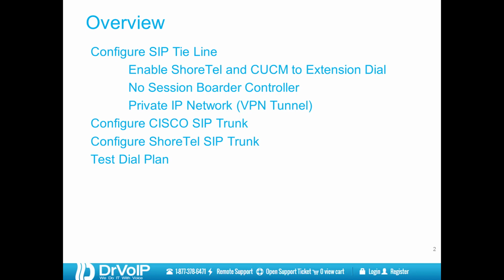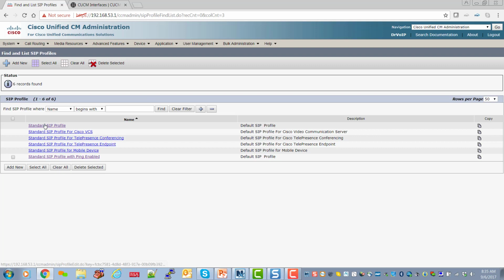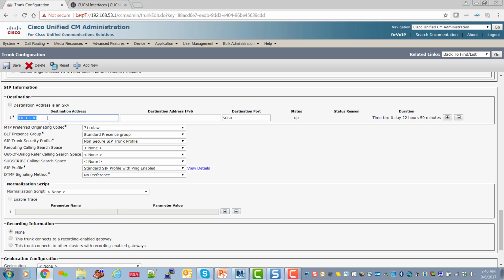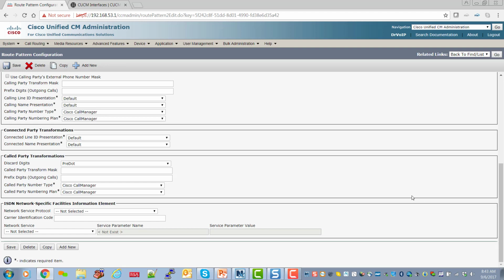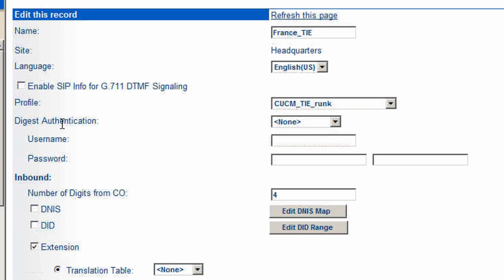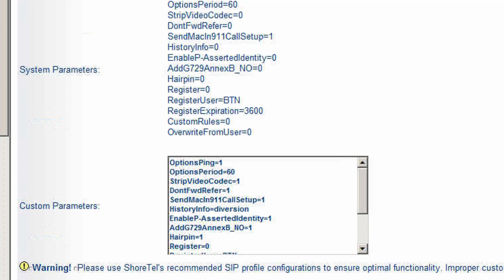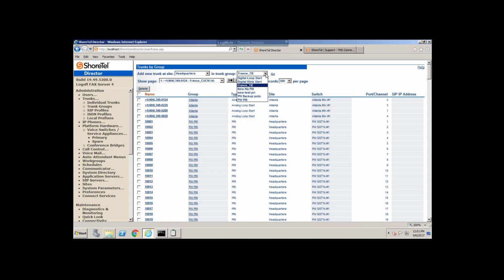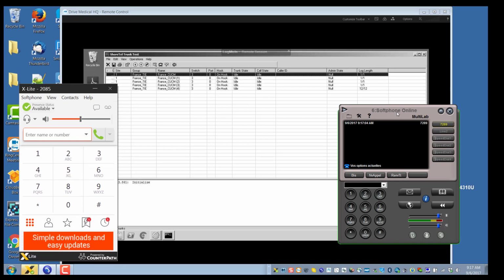CISCO CUCM to ShoreTel SIP Trunk TIE Line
Configure a TIE line between CISCO CUCM 11 and ShoreTel 14.2 over a private IP topology without a Session Boarder Controller